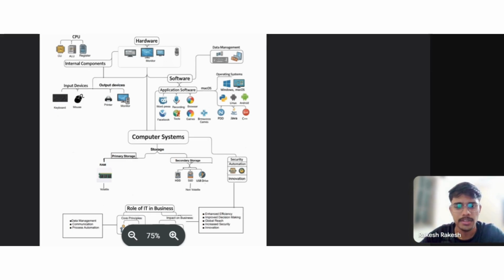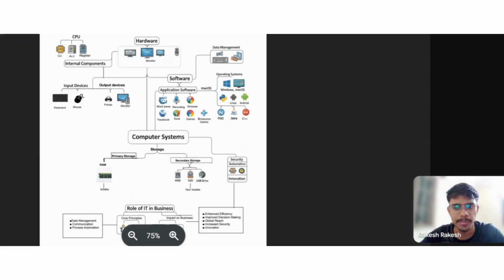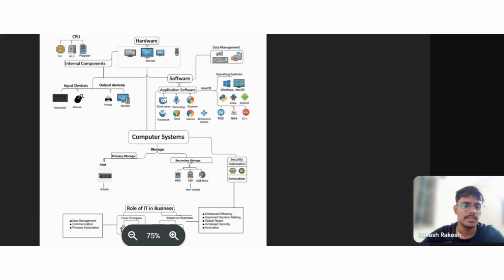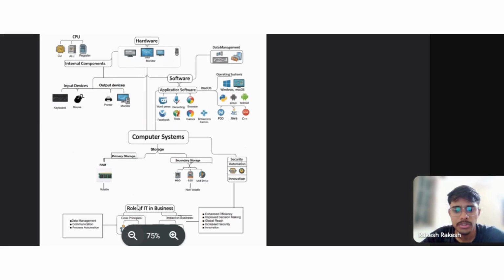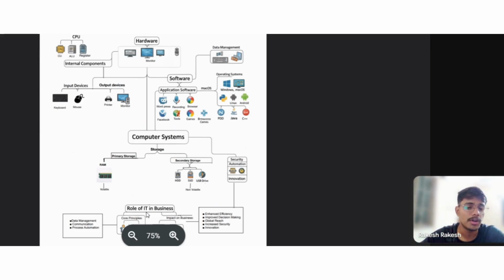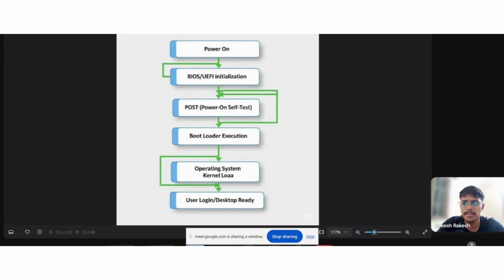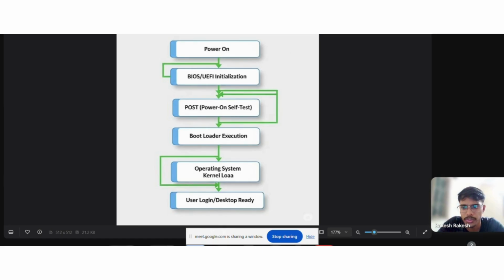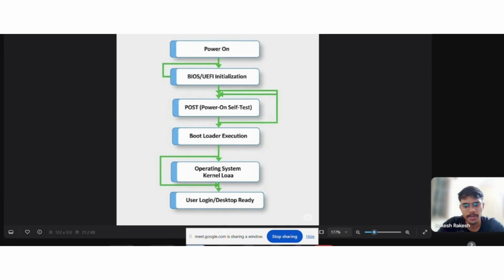Computer system and it's booting process